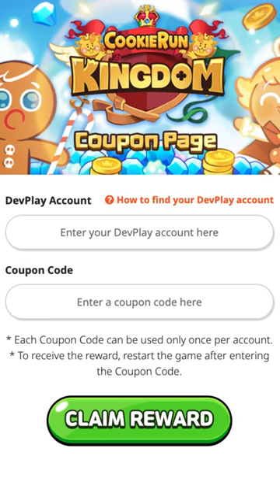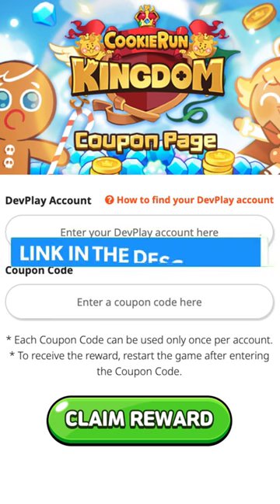REDEEM NOW! 4 NEW Coupon Codes! | Cookie Run Kingdom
As always Thank you for the support!